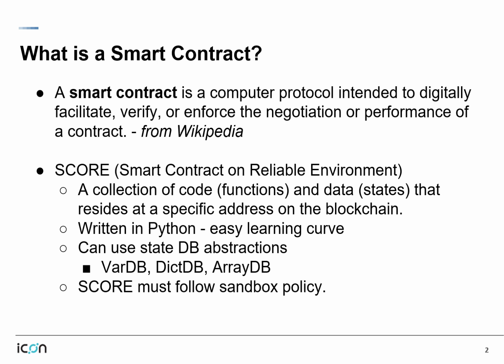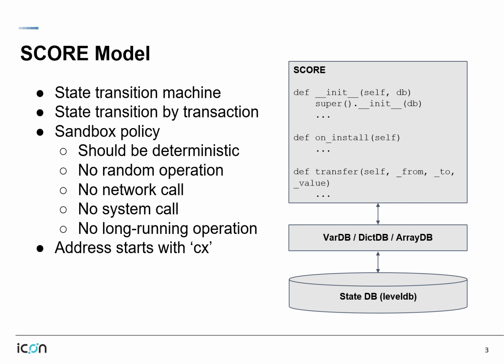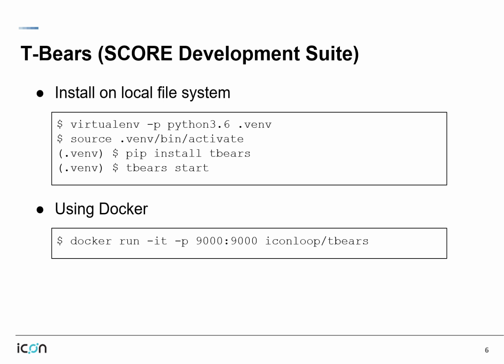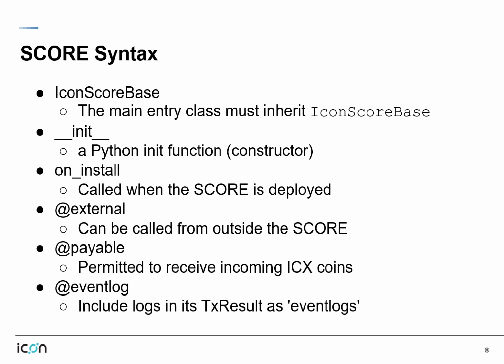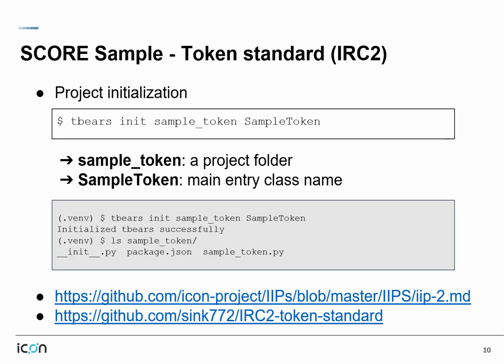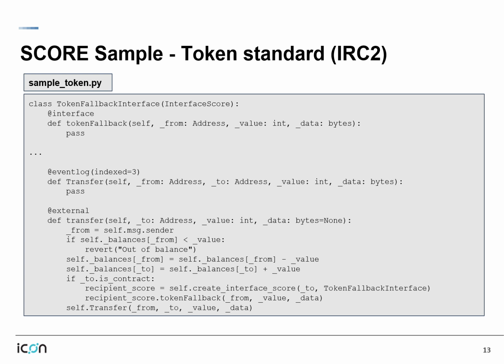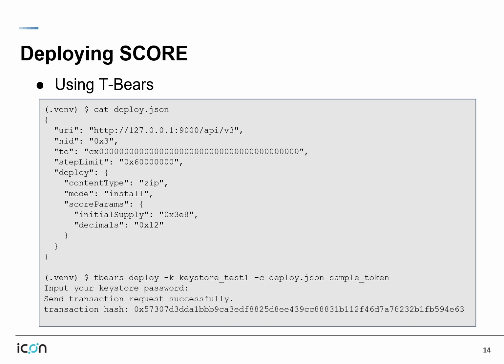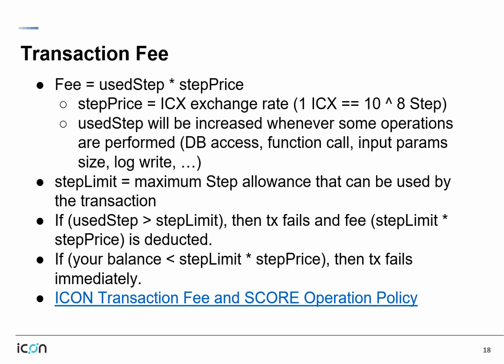A Brief introduction of SCORE, smart contract of ICON project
Welcome to ICON Developer's tutorial.
It was presented at ICON Workshop, 2018 SF Blockchain Week.
In this video, you will learn how to create smart contracts in ICON, by Jaechang Namgoong, a senior engineer of ICONLOOP. The voiceover was added later by Doyun Hwang.

Below are the topics covered in this video:
- SCORE Model
- T-Bears(SCORE Development Suite)
- SCORE Syntax
- SCORE Sample - Token standard (IRC2)
- Deploying SCORE
- Interacting with SCORE
- Transaction Fee

Thanks
De:Nexo - Blockchain Ecosystem Builder

[ICON official community]